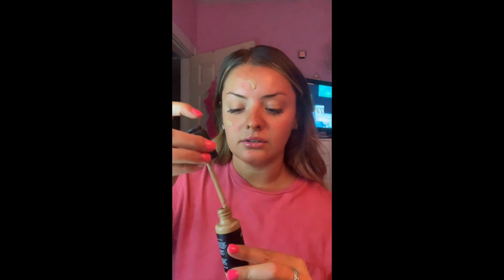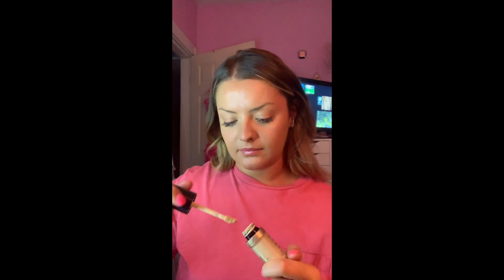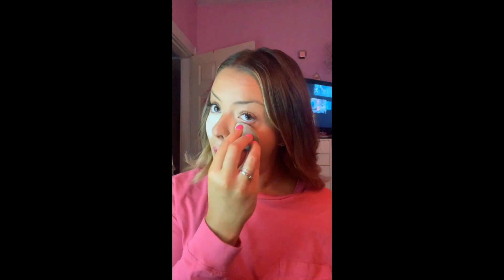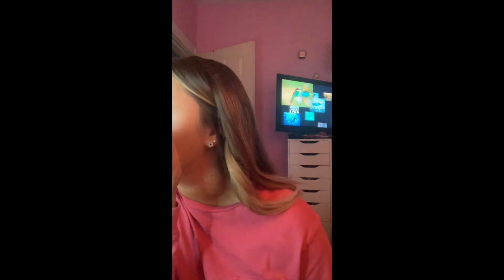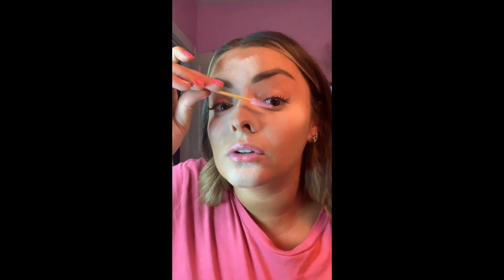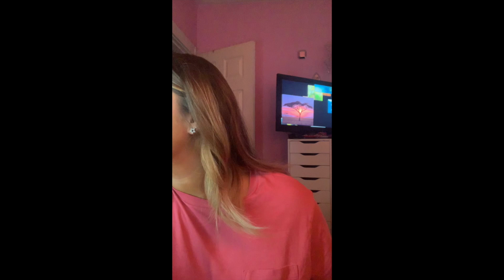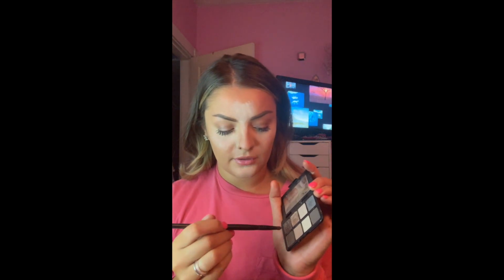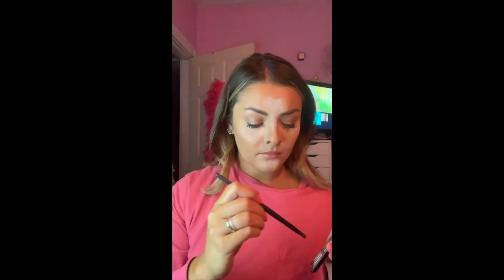Everyday Makeup Routine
In this video Abby shows you her everyday makeup routine.